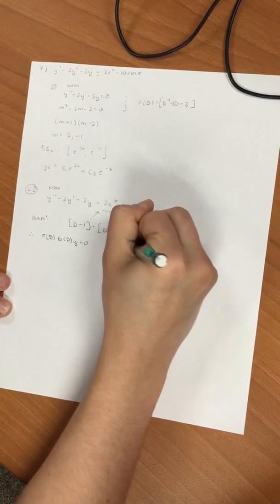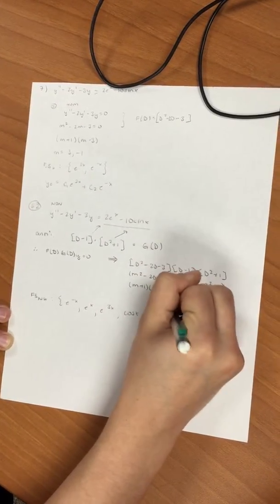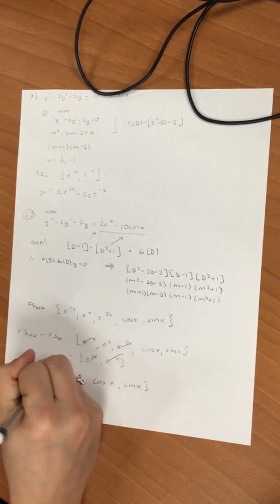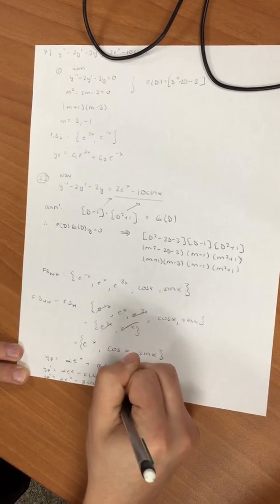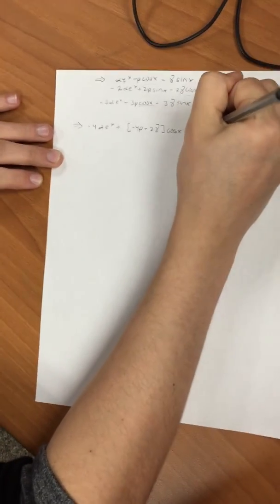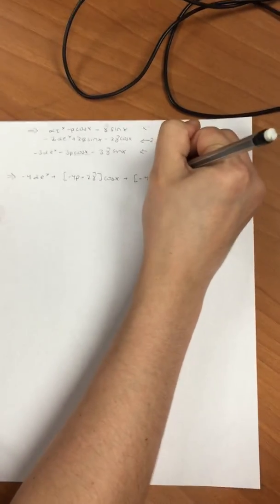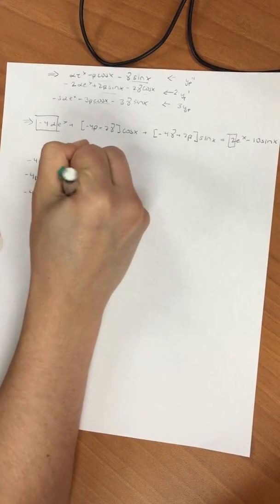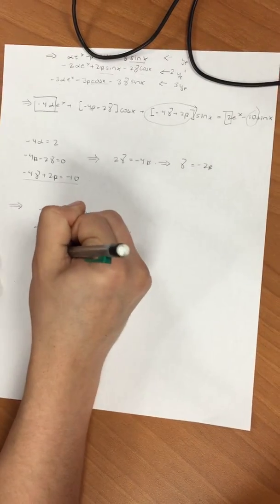Homework 9 number 7 part 1 Alters